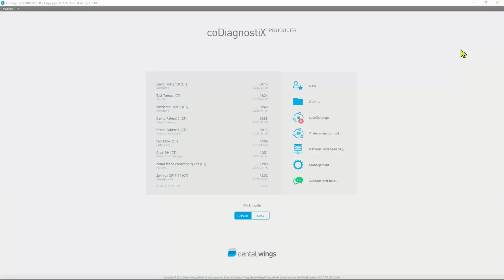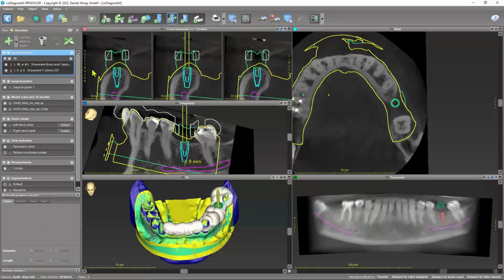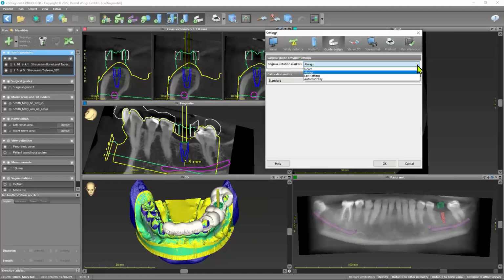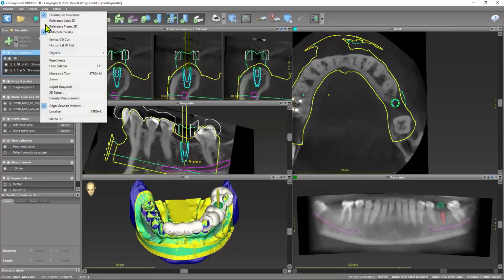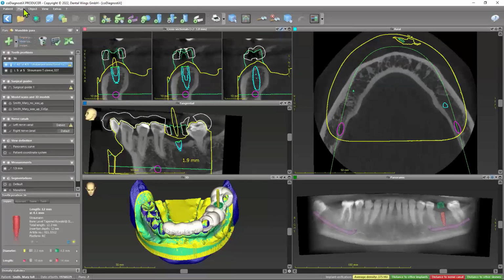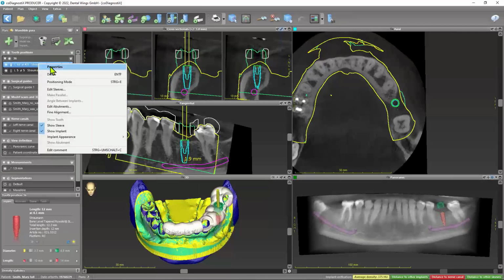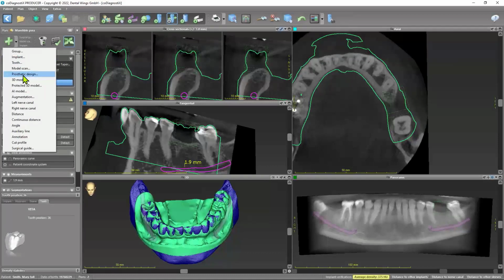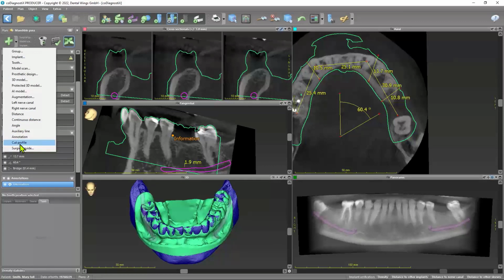coDiagnostiX® Basic Training 2 (English language)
Recorded coDiagnostiX® Online Training
Basic Training 2
English language